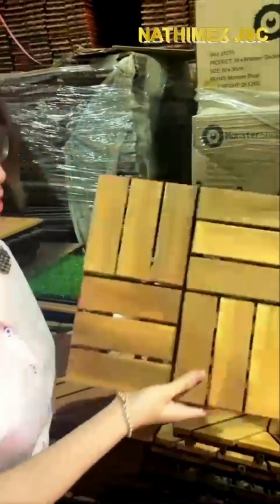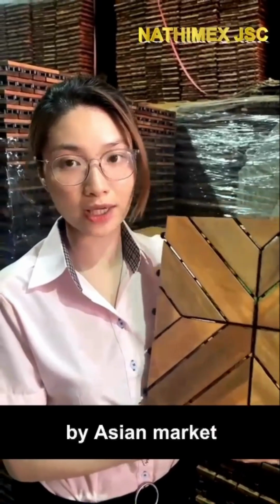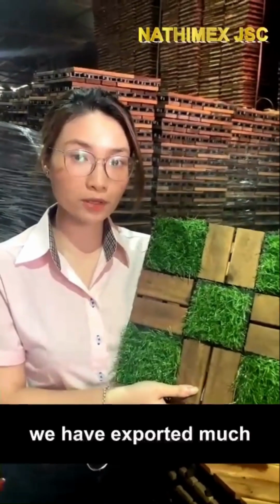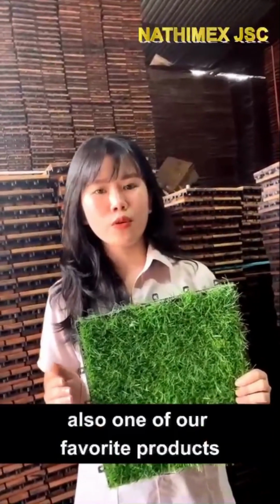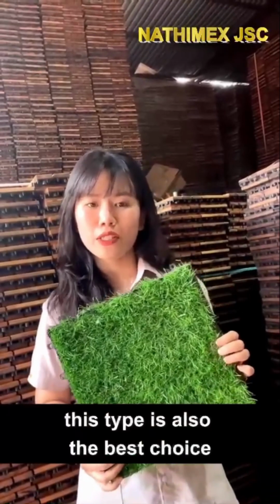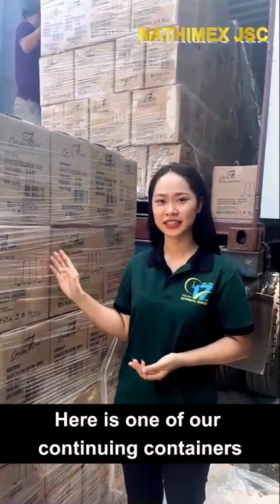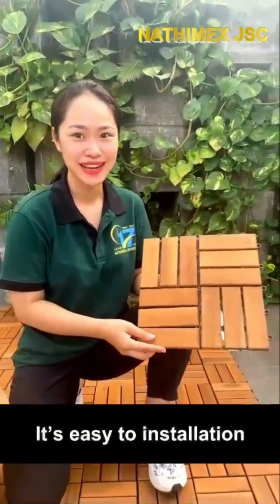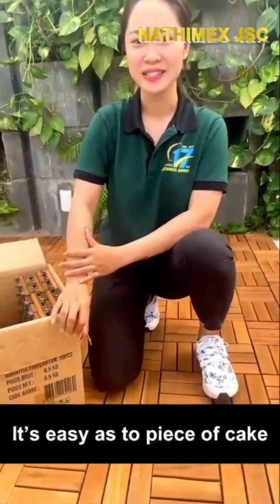Wood Deck Tiles, the present design craze, is becoming more and more many projects.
Enter wood deck tiles, a newer innovation in accessible, affordable, and highly practical decking product.  Here are 5 reasons to buy them, and to create the outdoor space that makes the most sense for your whole property, even if you’re a renter.
👉1. Wood deck tiles can be floated over a stable and flat surface
Not unlike an indoor floor, wood deck tiles can be floated over any existing flat surface.  This opens up all kinds of possibilities to spruce up an outdoor space without having to lay joists and anchors.
👉2. Wood deck tiles can be installed without tools
For the inexperienced, interlocking deck tiles are a great choice.  They’re easily snapped together, without mess, without fuss, and yes – without tools.
👉3. Wood deck tiles can be installed in rental, or temporary spaces
Because they are floated and snapped together, wood deck tiles can be put into and later be taken up in a rental property with ease.  For those who rent, it’s a great solution to the often stark and bare concrete which is often what you get in a balcony or outdoor patio.
👉4. Wood deck tiles are ready-to-use out of the box
You don’t need to cut wood deck tiles.  And you don’t need to acclimate them.  Just take them out of the box and install them.
👉5. Wood deck tiles don’t require finishing or staining
For those with busy lives, deck tiles are a great choice.  They are pre-finished and made to be resistant to the elements even before you lay them down.  When you install them, you’re ready to enjoy your new deck.

NATHIMEX JSC - LUXURIOUS AND DURABLE